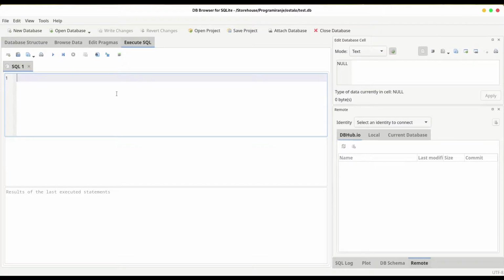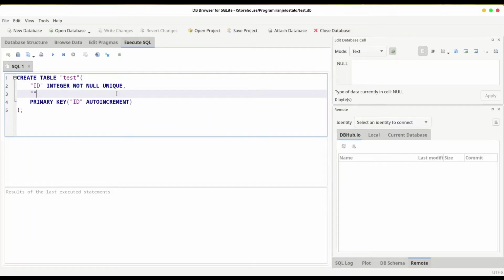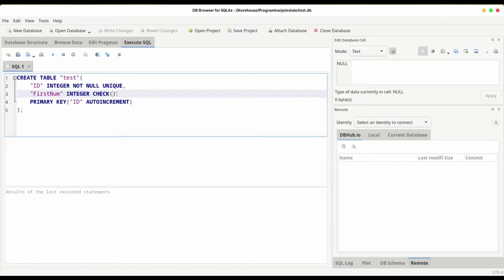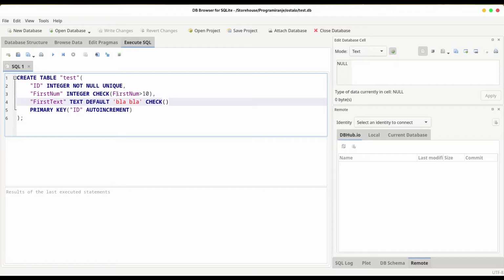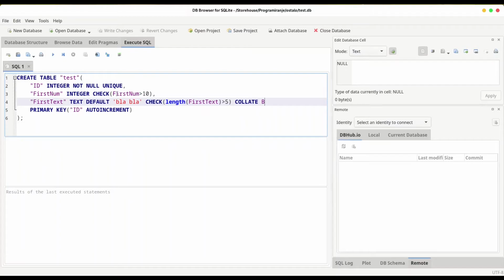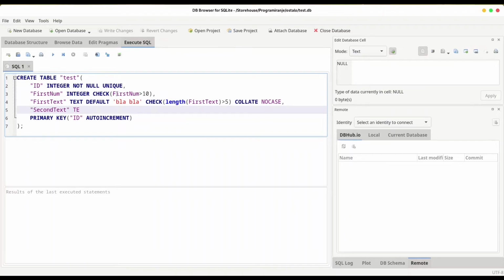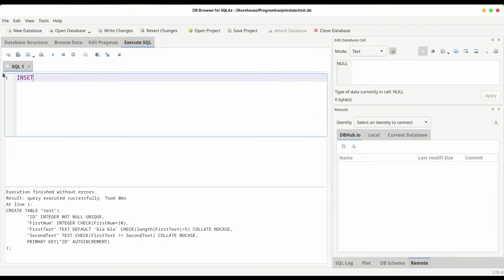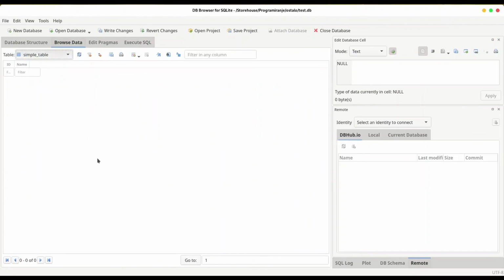SQL - Constraints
In this episode of SQL we are going to discuss about table constraints in SQLite and other databases that support SQL.